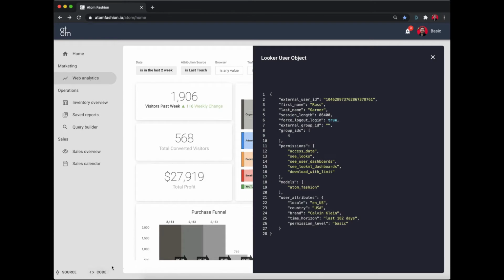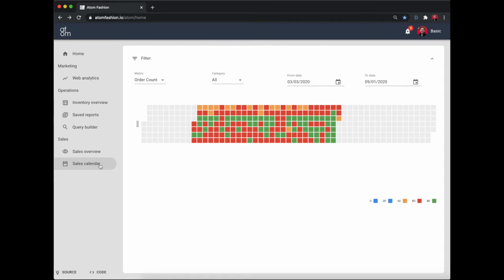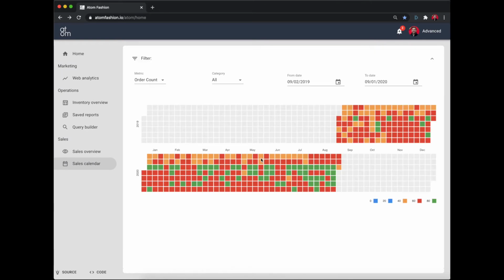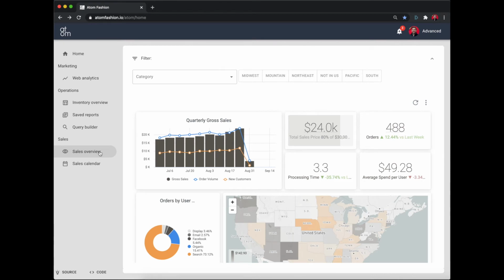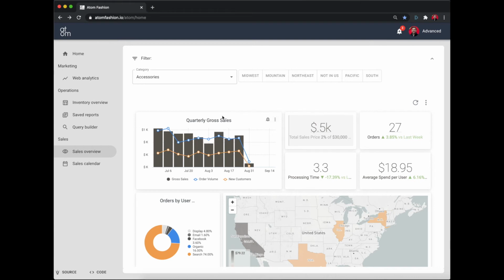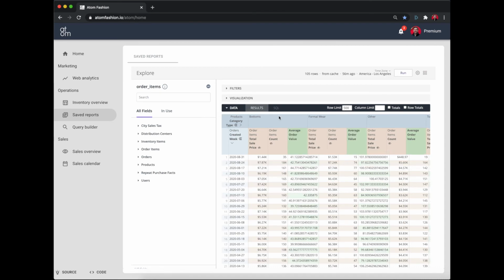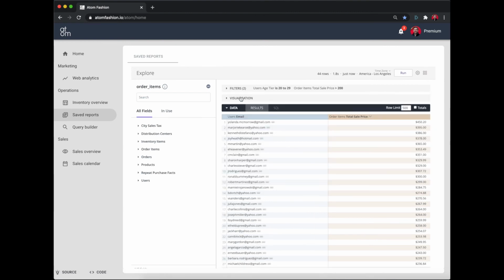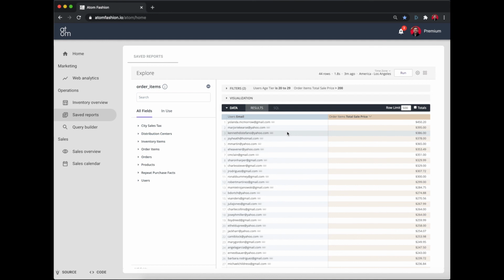Powered By Looker - Embedded Analytics